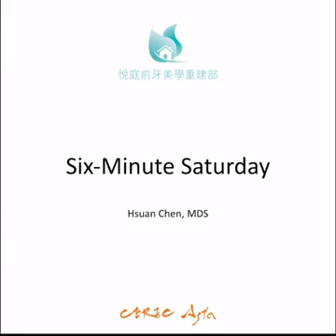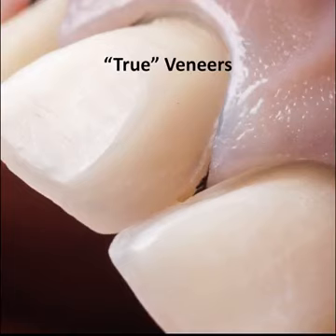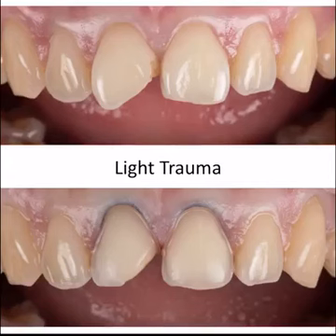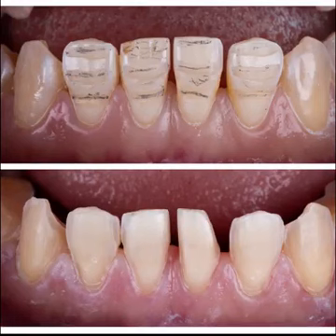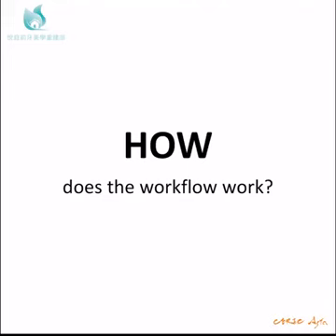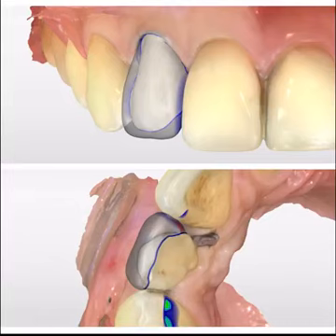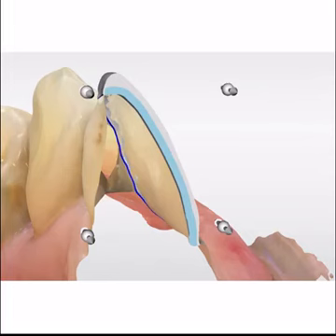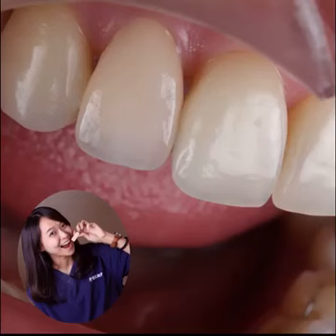【Six-Minute Saturday】Clinical Decisions and Chairside CADCAM workflows for Veneers - By 艾瑞瓷講師 Dr. 陳鉉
疫情艱難的情況下，大家安心在家也能在線上吸收數位精華！
就讓我們一起跟著 Dr. 陳鉉，一起了解前牙美學的奧妙吧！🧐